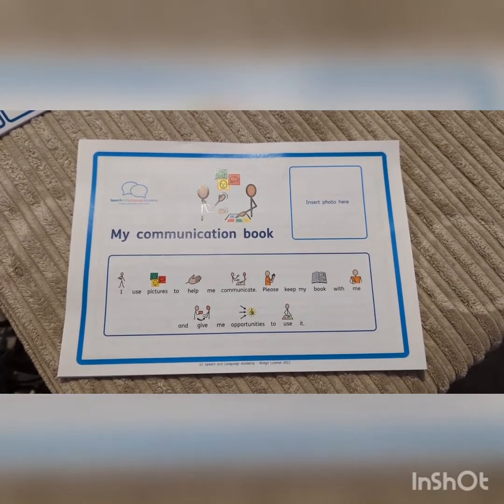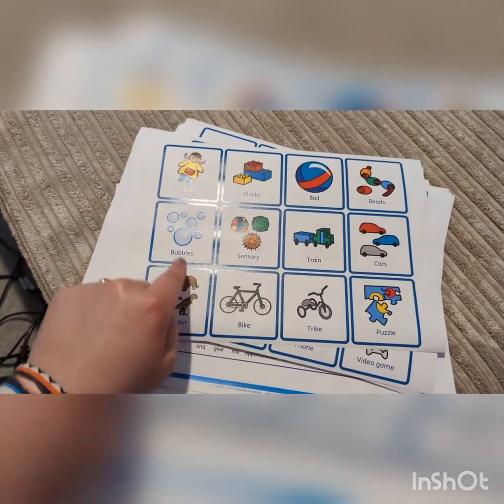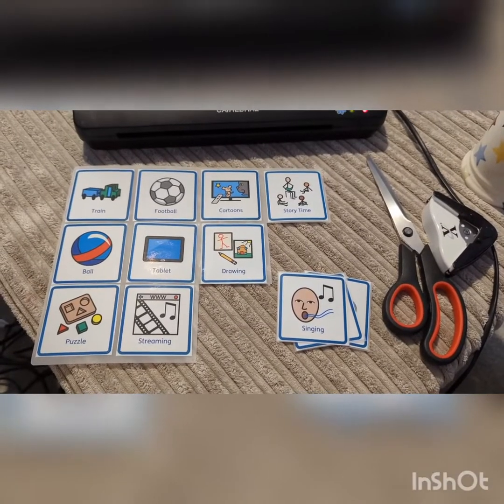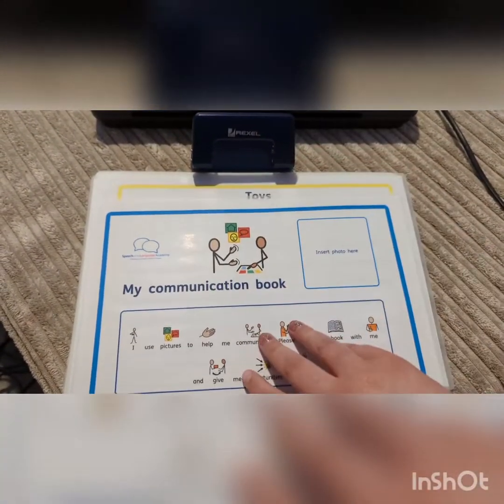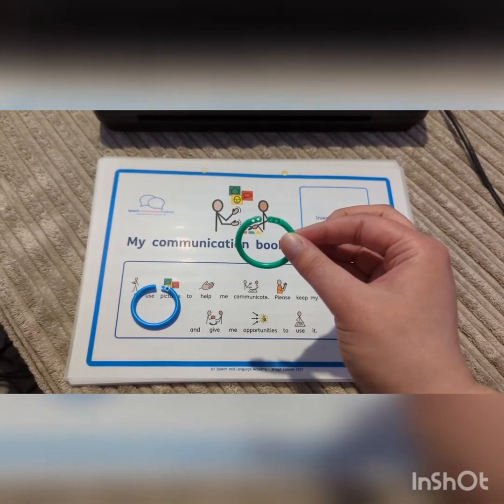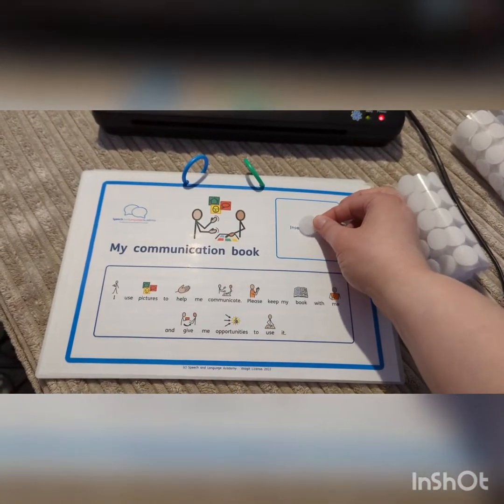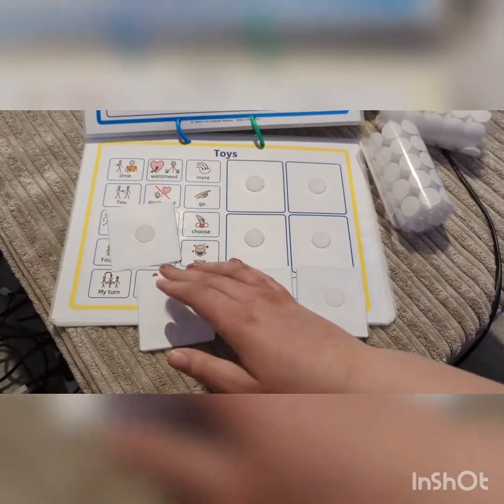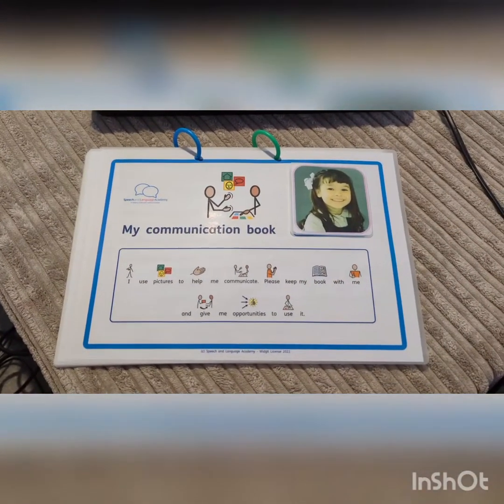How to make a communication book by Speech and Language Academy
Here is a tutorial on how to make our communication book that is available

Thanks
Julia Henly
Speech and Language Academy